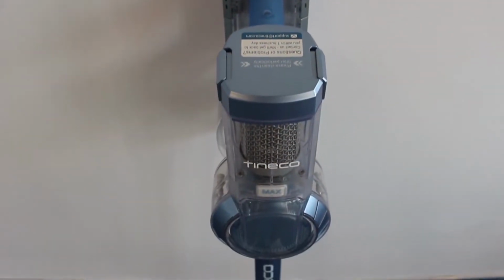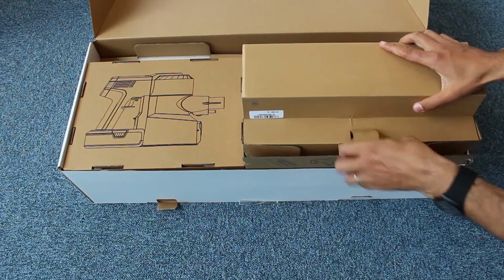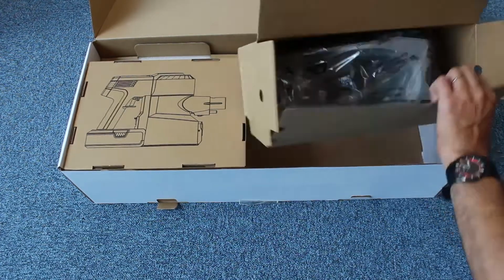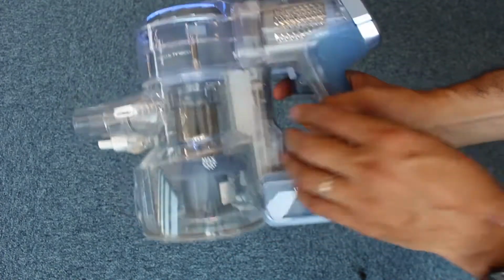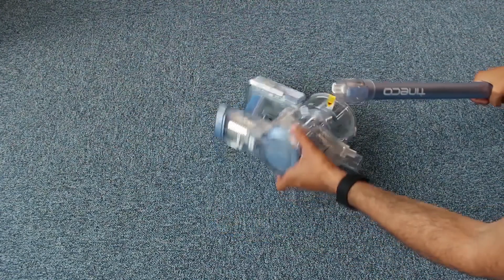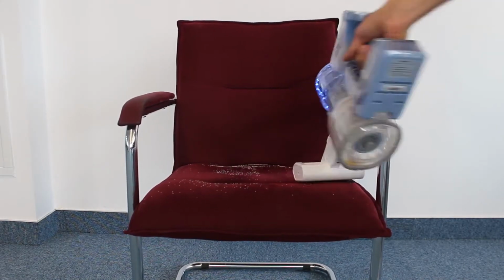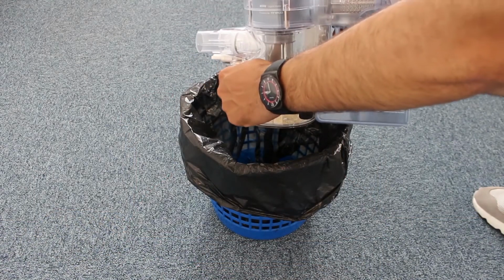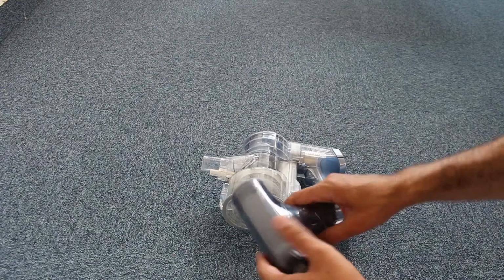Tineco A11 Hero Akku Staubsauger 22KPa